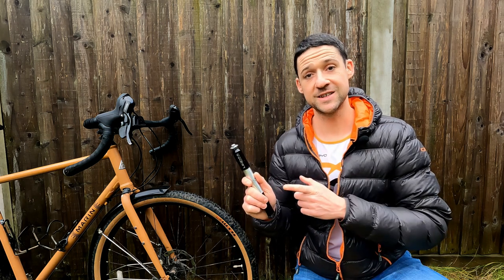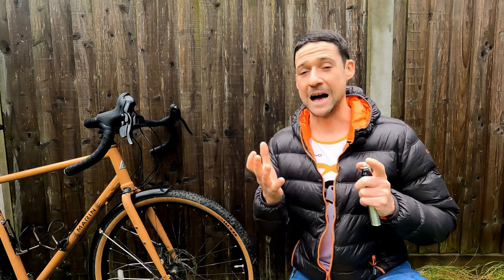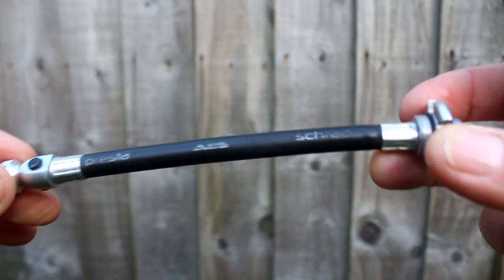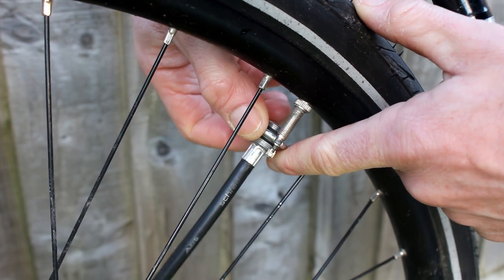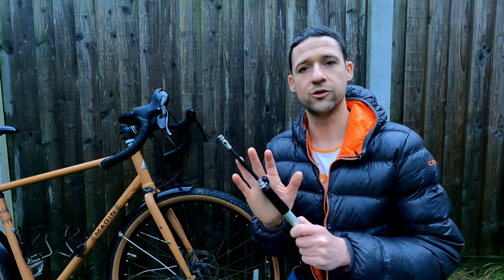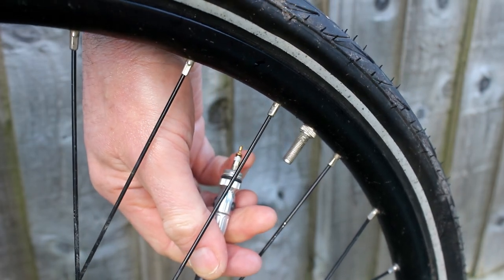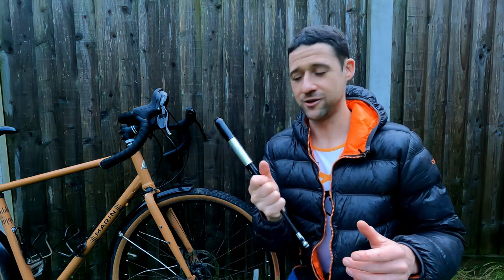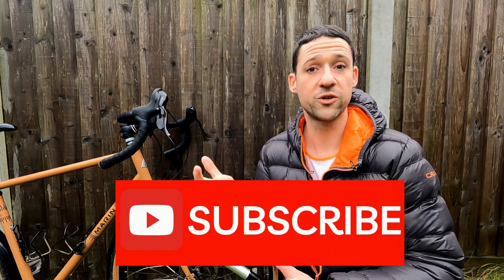Worlds Worst Bike Pump | Lezyne Pressure Drive Bike Pump Review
Why would someone design a bike pump where there is a risk your entire tyre will deflate? Other pumps don't have this problem so what is the benefit?
Have you used this pump and found it easy? Please teach me!

Chapters:
00:00 Introduction
00:22 Why I picked this pump
00:59 Function of a bike pump
01:28 Features of the Lezyne Pressure Drive Bike Pump
05:14 Summary

An alternative hand pump option at a reasonable price that performs well:
👉 Topeka Pocket Rocket

👉 Tyres: WTB Resolute
👉 Tyres: Schwalbe Marathon Supreme
👉 Navigation: Wahoo ELEMNT Roam
👉 Pedals: Shimano PD-A530